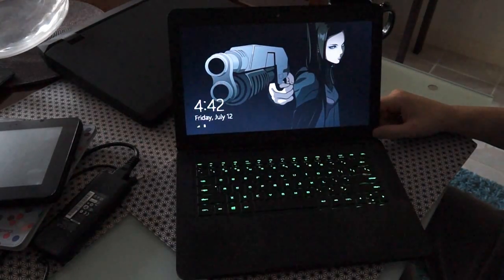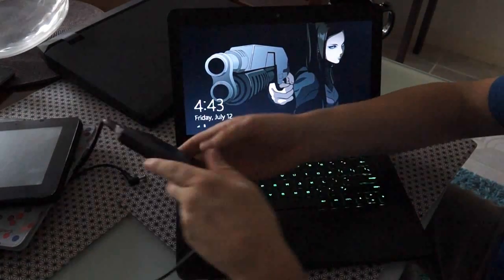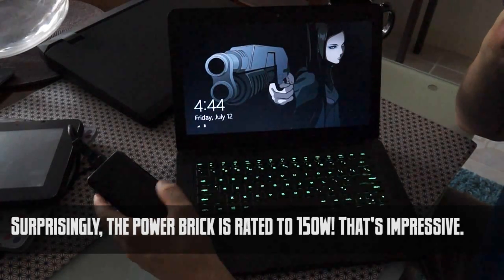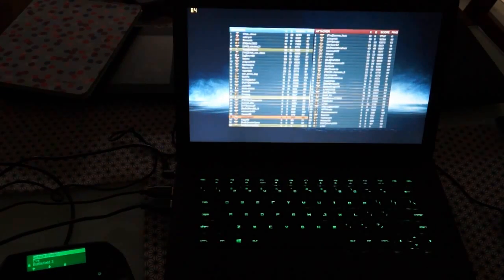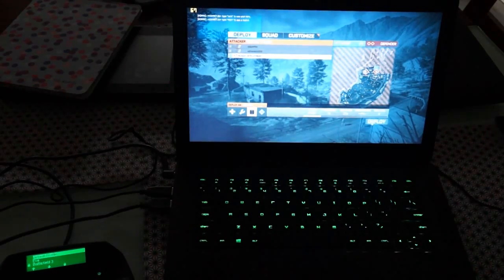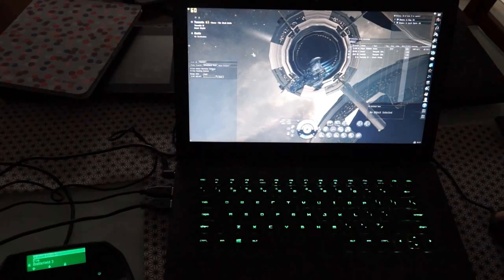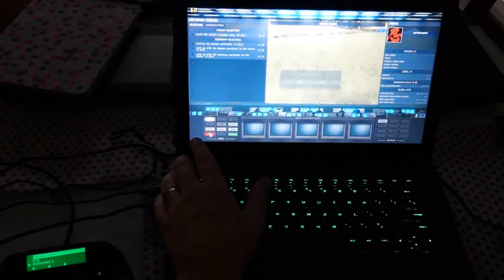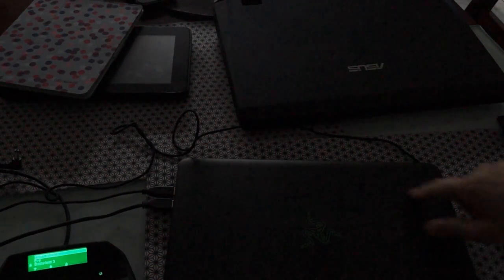Lazy Australian Review: Razer Blade 14" Notebook 2013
Here we go with the review of the Razer Blade 14" gaming notebook guys.  I run you over the pluses, the minuses and show a few games in action. I love it.  As usual, this is my own hardware, bought with my money and is not a demo/review unit with me providing paid commentary. Enjoy.  As usual any comments or questions feel free to place them below.